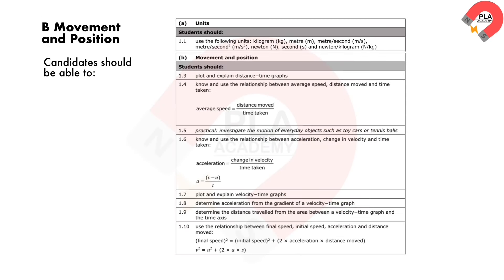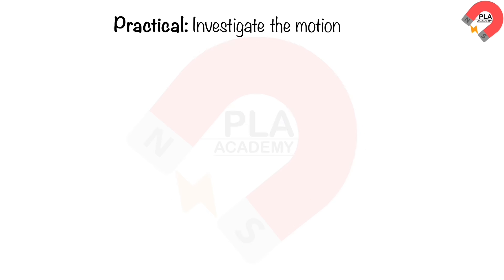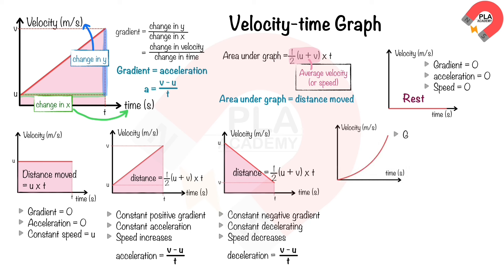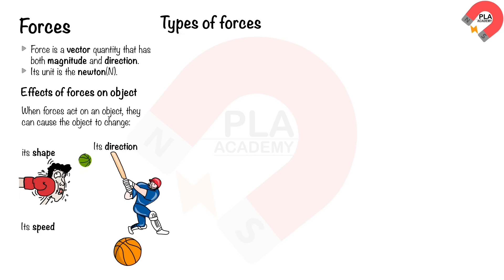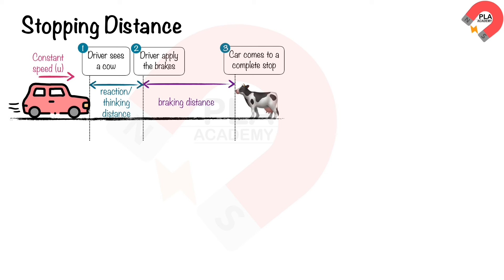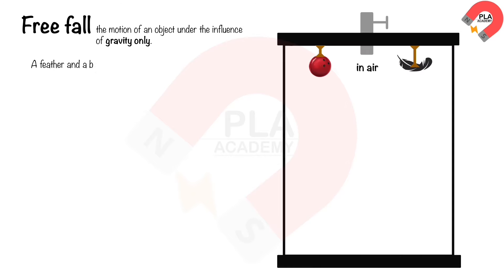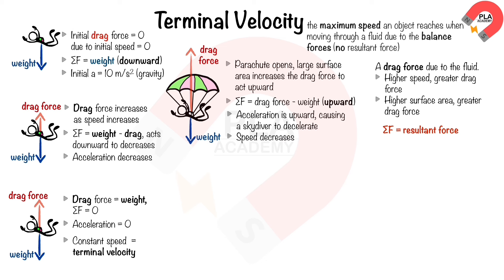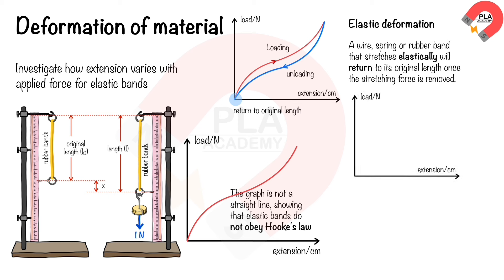Edexcel IGCSE Physics (9-1) Unit 1 Forces and Motion revision (4PH1) (Linear)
This video is provided the physics revision that follows syllaby as Pearson Edexcel International GCSE in Physics (Linear) (4PH1) specification, which exam first in 2019.

Double Award exams only paper 1
Single Award exams both paper 1 and paper 2

Paper 1: 2 hours (61.1% of the total) assesses core content that is not in bold and does not have a ‘P’ reference. Questions may come from any topic area across the specification.
1. Forces and Motion
2. Electricity
3. Waves
3. Energy resources and energy transfer
4. Solid, liquids and gases
7. Magnetism and electromagnetism
8. Radioactivity and particles
9. Astrophysics

Paper 2: 1 hour 15 minutes (38.9% of the total) assesses all the content, including content that is in bold and has a ‘P’ reference. Questions may come from any topic area across the specification. Statements in bold cover some sub-topics in greater depth.
1. Forces and Motion
2. Electricity
3. Waves
3. Energy resources and energy transfer
4. Solid, liquids and gases
7. Magnetism and electromagnetism
8. Radioactivity and particles
9. Astrophysics

Timestamps:
0:00 B. Movement and Position
0:30 Vector and scalar quantities
2:00 Distance and displacement
3:11 Speed and velocity
4:34 Acceleration
7:40 Distance-time graphs
10:35 Velocity-time graphs
29:17 C. Movement, Forces, Shape and Momentum
16:46 Effects of forces, Contact forces and non-contact forces
21:37 Resultant force
23:28 Newton’s first law of motion
25:00 Newton’s second law of motion
27:10 Newton’s third law of motion
28:58 Stopping distance
31:34 Free fall motion
35:56 Terminal velocity
41:47 Deformation of material
44:29 Momemtum
54:47 Turning effect of force (Moment) and Centre of gravity